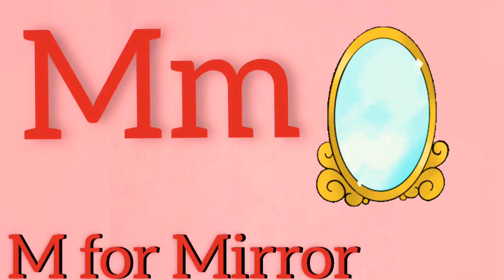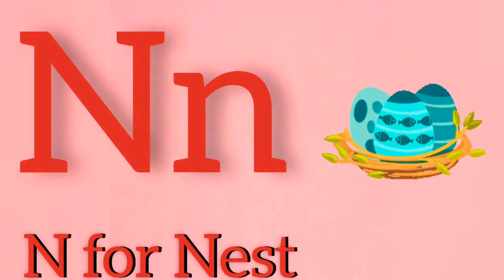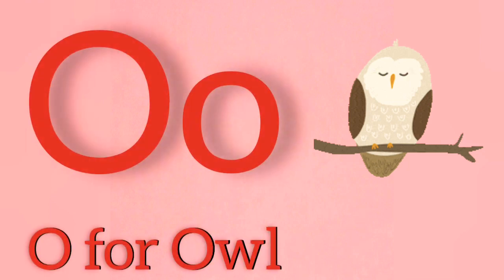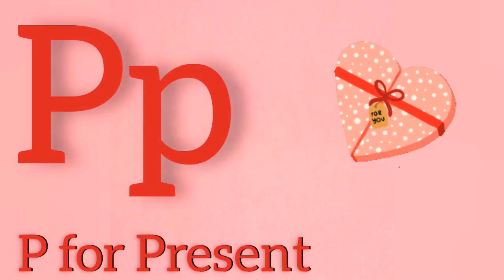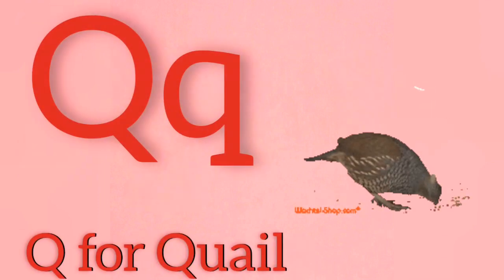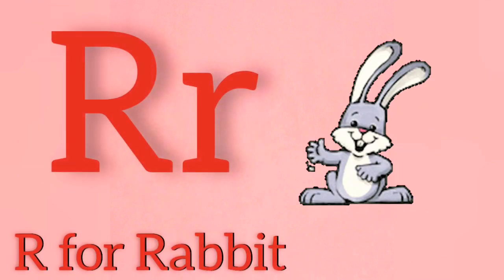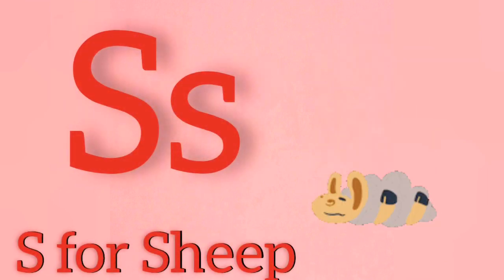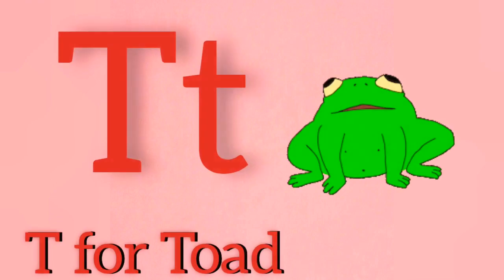ABC Song | ABCD Song for kids | learning Alphabet | ABC Phonics song for children | A to Z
Part -86 , A for Apple , A for ant B for Badka apple, ABCD phonics song, learn ABCD, learn ABCD English alphabet.